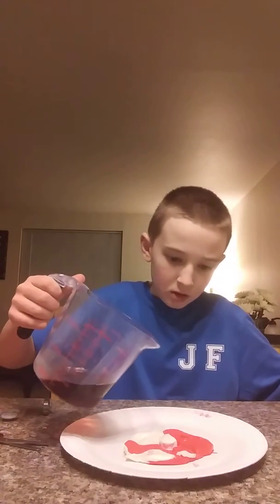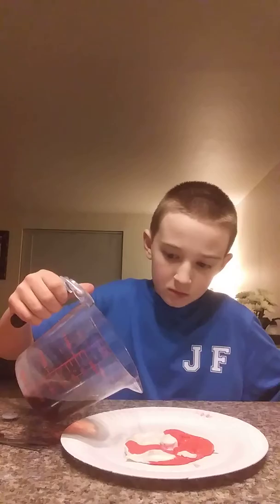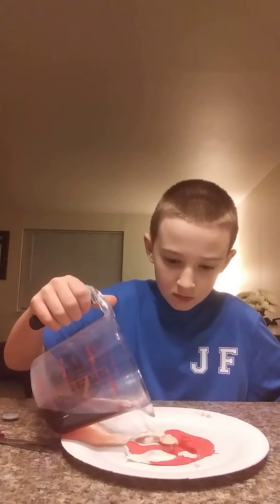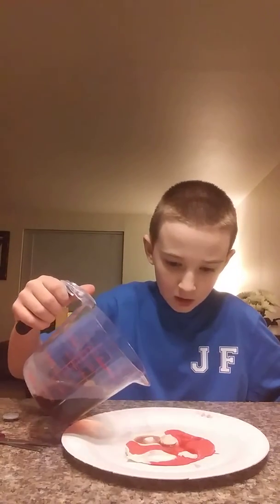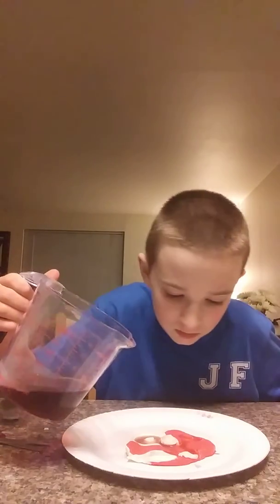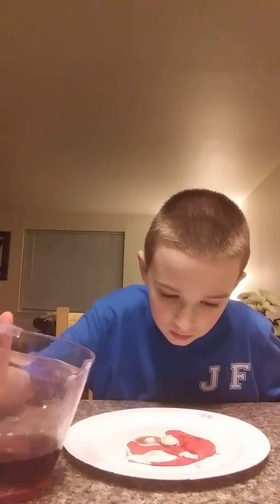Juice fidget spinner / part 1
Search juice fidget spinner / part 2